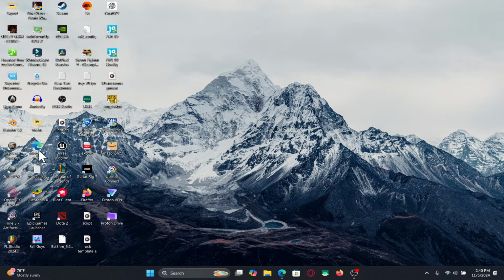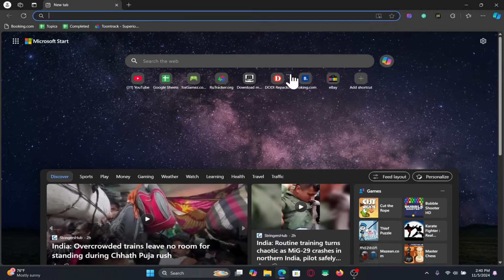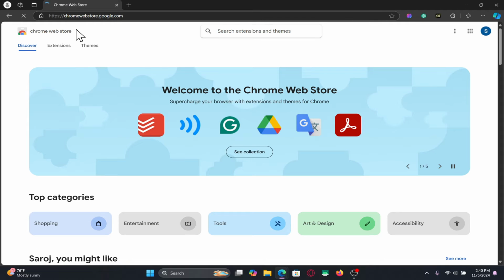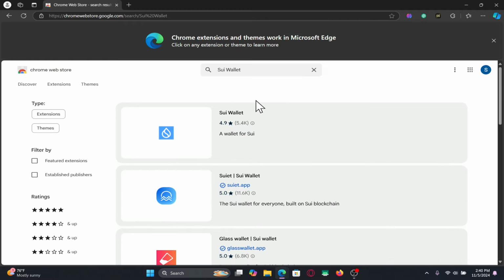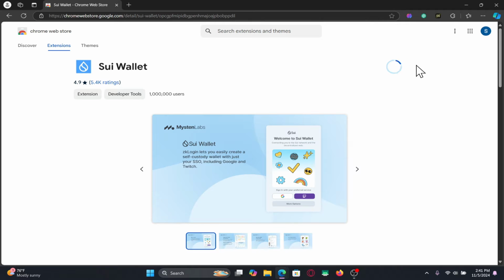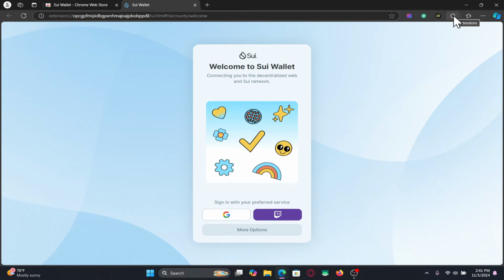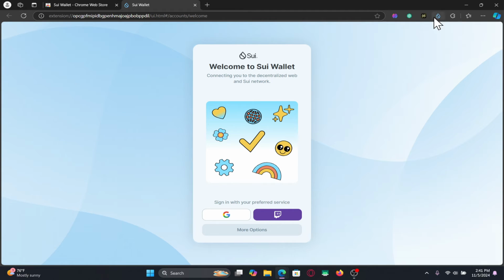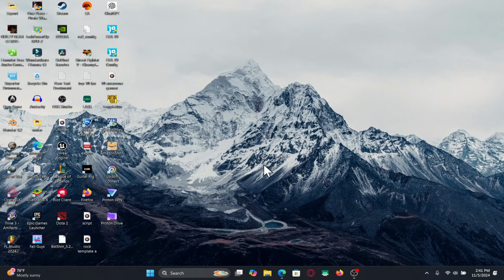How to Install and Get Sui Wallet Extension on Chrome Browser? 2024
Want to manage your crypto assets directly from your browser? In this video, I’ll show you how to install and get the Sui Wallet extension on Google Chrome. With the extension, you can easily access and manage your digital assets right from your browser, making your crypto experience more convenient and secure!